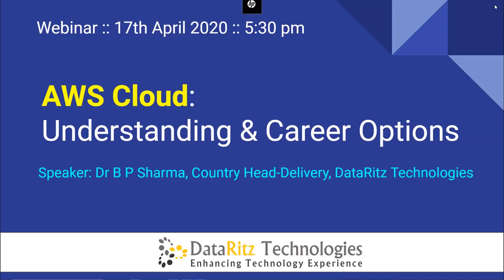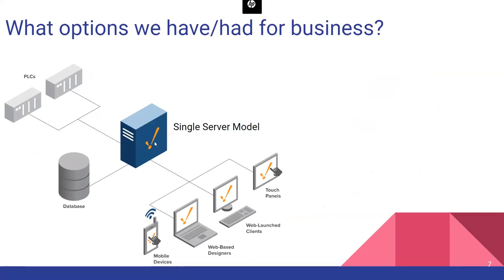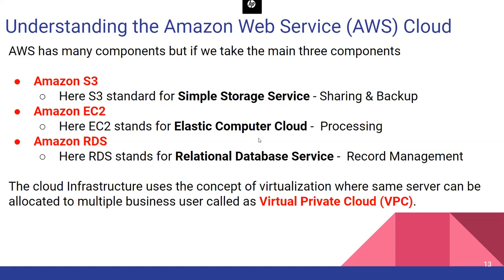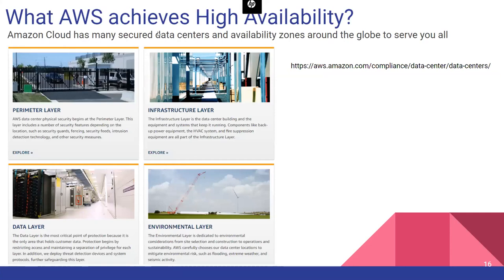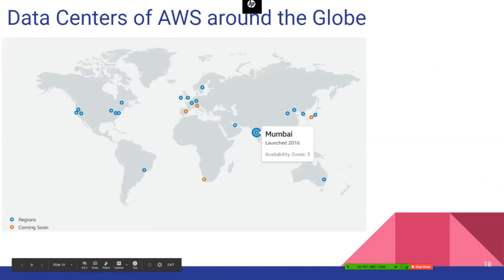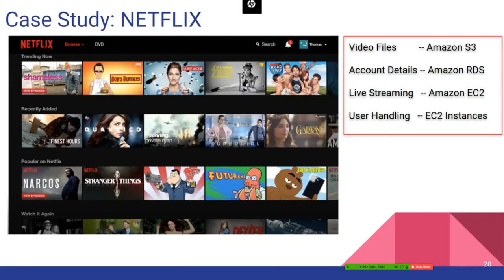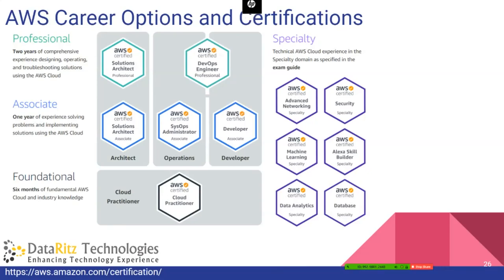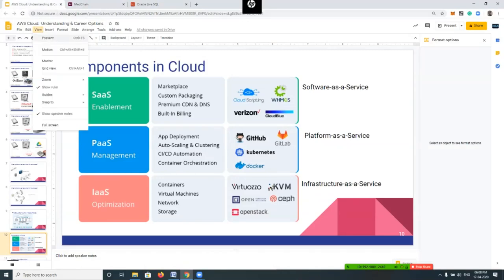Webinar on AWS Cloud: Understanding and Career Options :: Dr B P Sharma :: 17-Apr-2020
A webinar delivered by Dr. B P Sharma, Country Head - Delivery of DataRitz Technologies (A consulting initiative of ABES Engineering College) to create awareness about cloud services with special reference to Amazon Web Services (AWS)

The webinar was delivered on 17th April 2020 at 5:30 pm